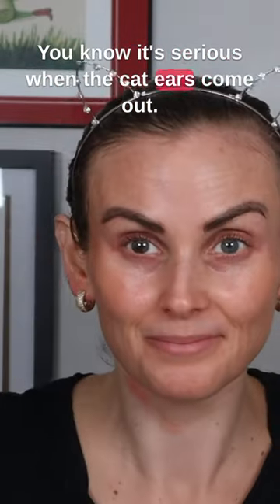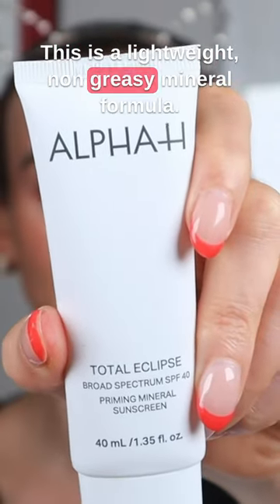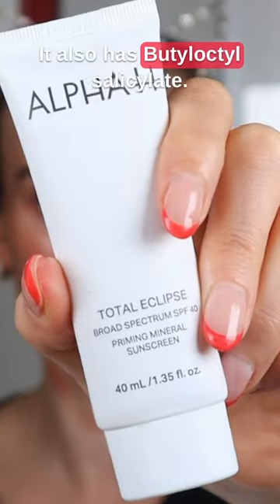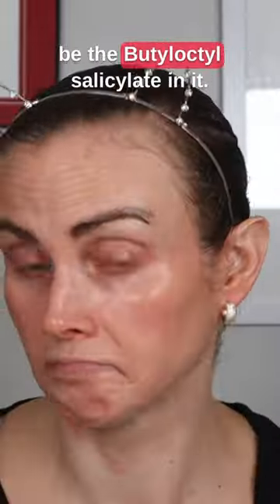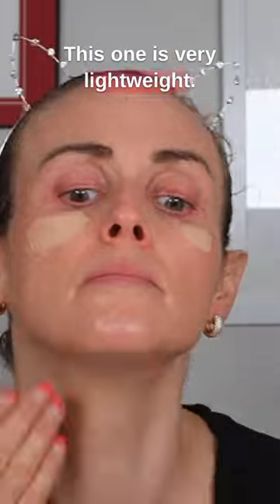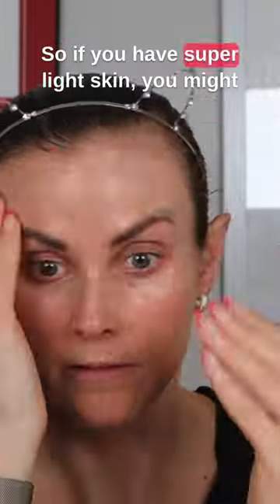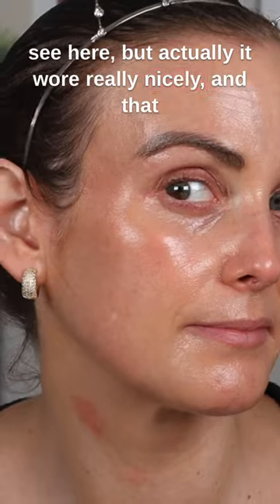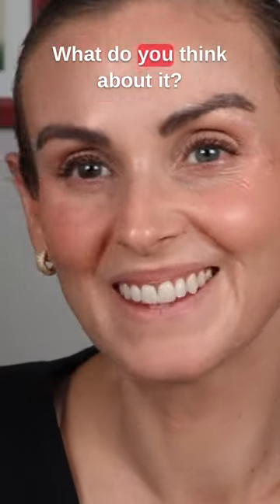SNEAK PEEK-new Alpha-H Sunscreen!